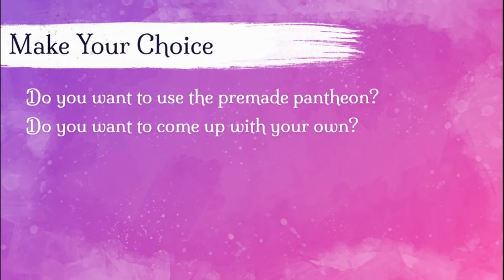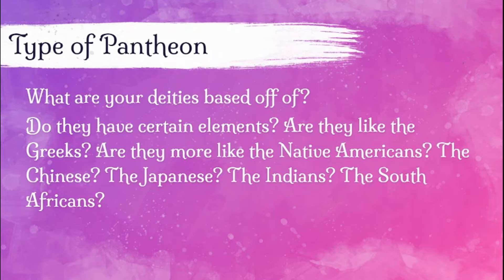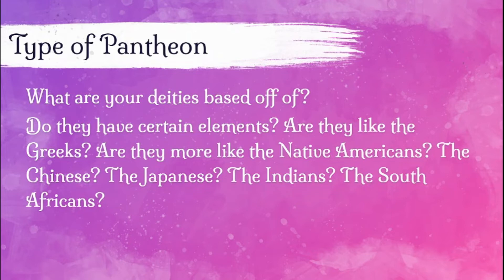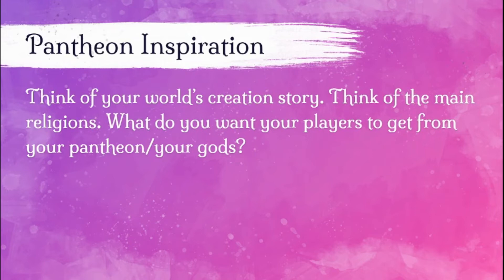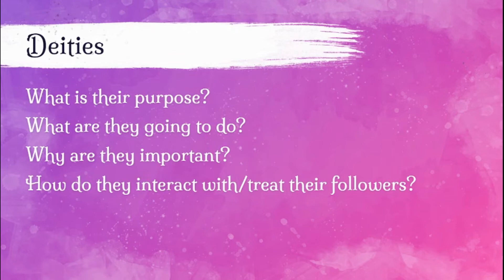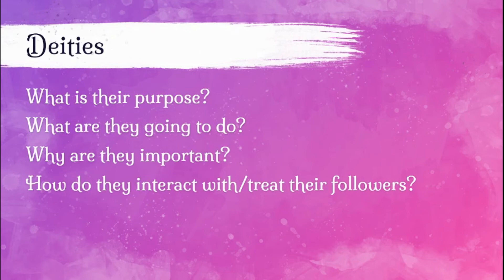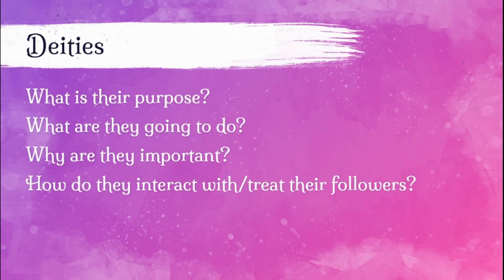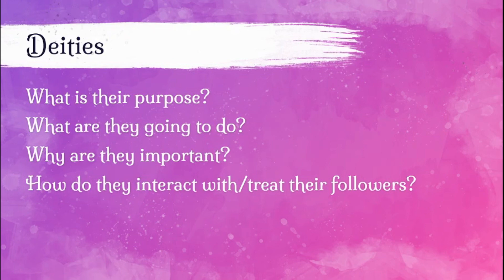Pantheons in Dungeons and Dragons || DM Life || Let's Roll!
Today we talked about pantheons in DnD - this was more of a think aloud for me I guess? Sorry for the late upload, I've been pretty bummed out lately and it's hard for me to be creative. I'll talk more about gods, goddesses, and pantheons, especially with how I think/make them if you're interested.